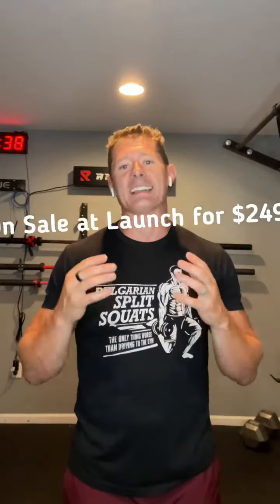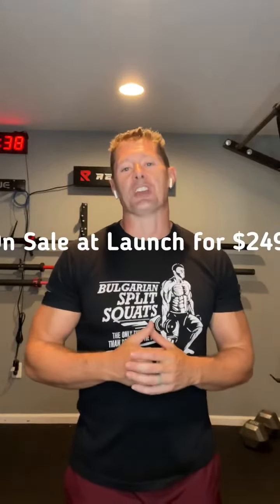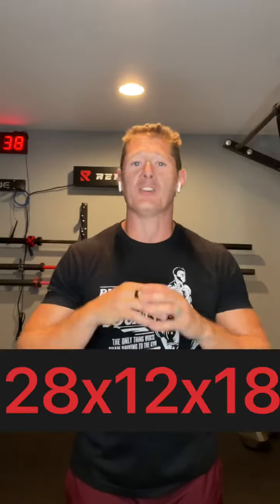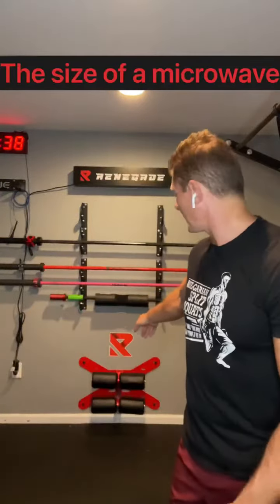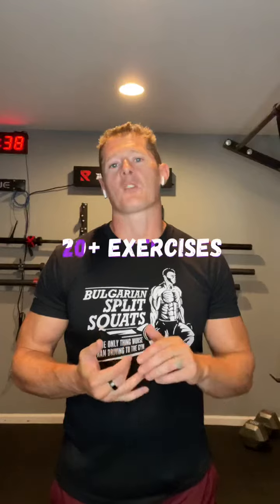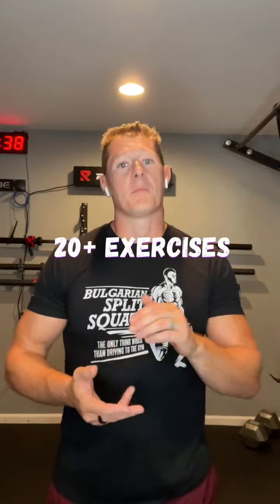Introduction to the Wall Mounted Glute Ham Developer and Nordic Curl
A video to introduce an expertly designed device to perform Nordic Curls, and other exercises while reducing cost and minimizing space use. The product solves both of those issues with a price that is significantly less than traditional bulky GHDs and at a size that is less than 1/4 the size of a conventional GHD. This Wall Mounted GHD is easy to install (takes approximately 10 minutes), is American craftsmanship, and performs at a level to rival other expensive machinery.

If you’ve wanted a top-performing GHD in your own gym, look no further. Although this was originally designed for home gyms, this is also a viable option for commercial gyms or box gyms as you can have multiple people in your gym performing the exercise simultaneously due to the decreased cost and reduced space required to house the equipment.

The WMGHD is a compact, modernly designed, space-saving, and cost-effective alternative to traditional GHD machines and equipment. With Home Gyms in mind, the WMGHD conveniently mounts to your gym wall and can be used to perform glute ham raises in any type of training space.

This steel-manufactured apparatus takes up just a 28 x 12 x 18 footprint. It can be installed on 16” or 24” studs. The WMGHD is manufactured in the USA and includes 4 GHD pads that are durable, comfortable, and easy to clean.

All hardware required for pad installation and wall installation is included.

Many athletes in strength sports and athletics, know the benefits of GHD training. The design of the WMGHD is optimized for Glute Ham Raises, a bodyweight hamstring movement (however can be loaded using multiple options) that concentrates on knee flexion. When consistently used as a regular part of any training regimen, Glute Ham Raises can help increase squat strength, increase explosiveness, and improve a runner’s power and speed. If you are looking to increase the size or definition of your glutes and hamstrings, or just desire to have a stronger lower body, this is the apparatus for you.

Other benefits include: supporting midline stability, abdominal muscle recruitment, and safe development of the spinal erectors.

With this device, you can also perform assisted Glute Ham raises using bands and for a number of other exercises.

Other exercise options: Back extension holds and raises, Bulgarian Split Squats, Crunches, Incline Push-Ups, Bench Dips, Hamstring Bridges, and Planks.

The difficulty of split squats is certainly increased with the limited ability to use your back foot as leverage. If you are looking to make an already brutal exercise even harder, The WMGHD will accomplish this goal for you on Split Squats.